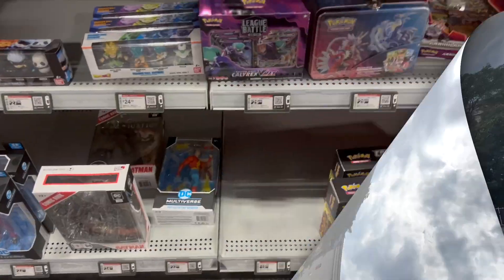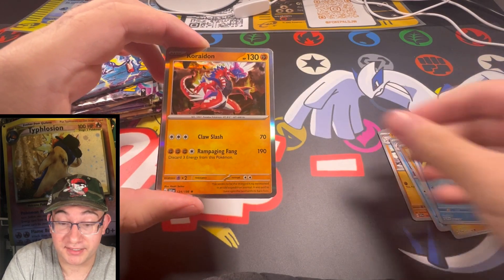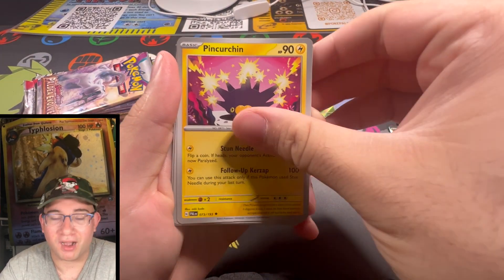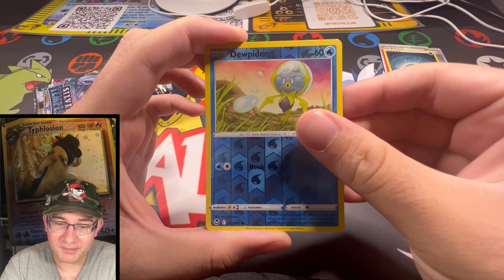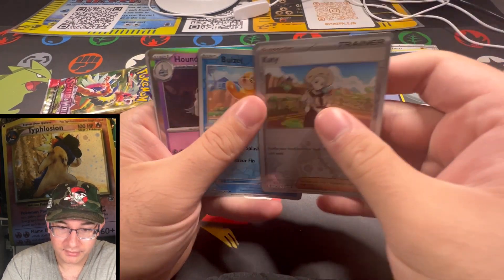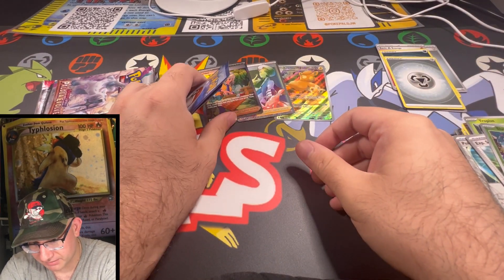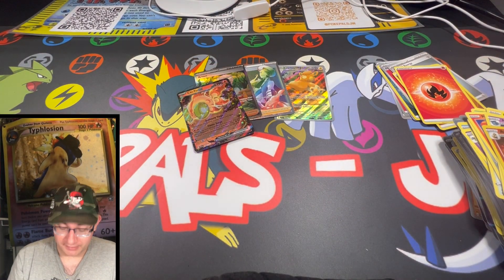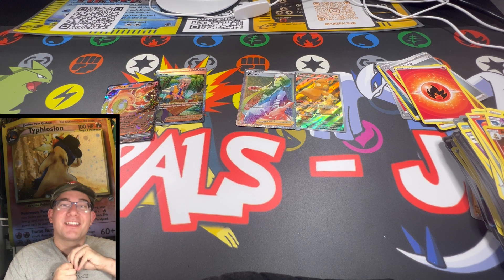ARE THERE GOD PACKS AT BEST BUY?! POKEMON SUMMER TIN!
I HAVE BEEN WATCHING SO MANY VIDEOS OF PEOPLE HITTING THAT I THOUGHT MAYBE IT WAS TIME FOR ME TO HIT THE SLOTS AND GAMBLE ON A SURE THING WE WILL SEE HOW SURE IT WAS :')

Selling Cards & Other Goodies Check it out